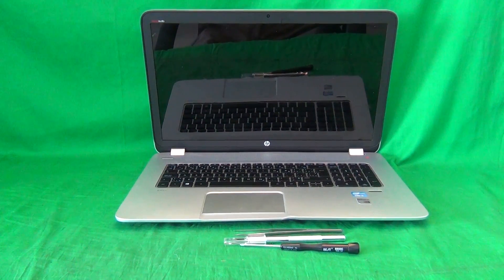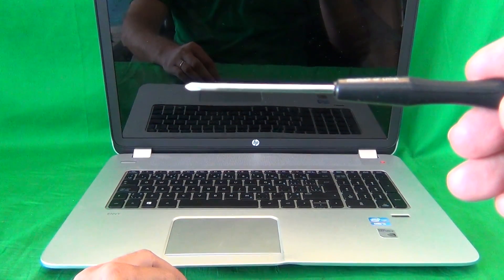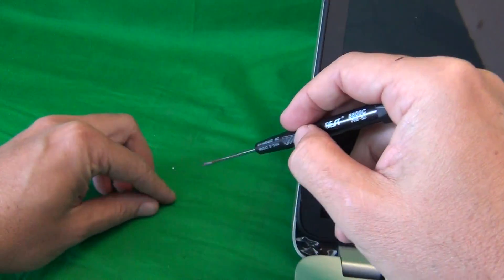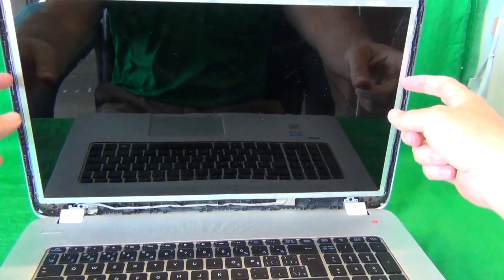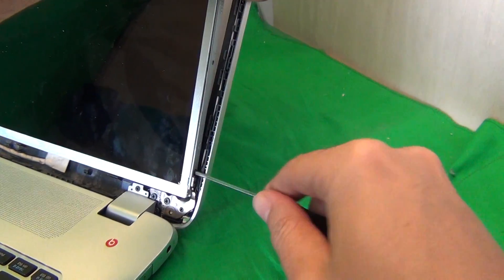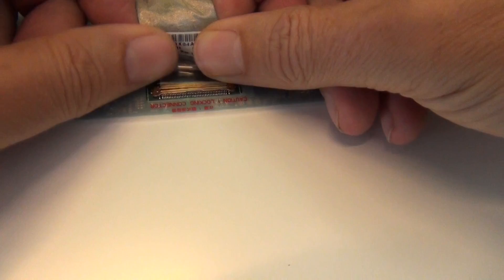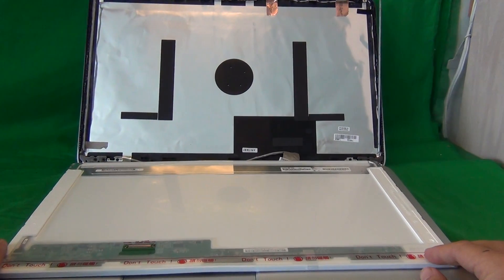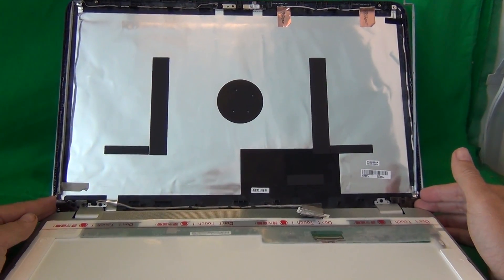HP Envy 17 Laptop Screen Replacement Procedure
Step by step instructions to replace a cracked screen on a HP Envy 17 notebook computer.